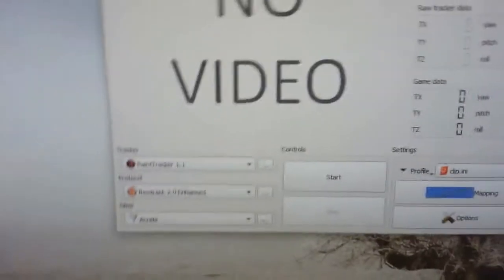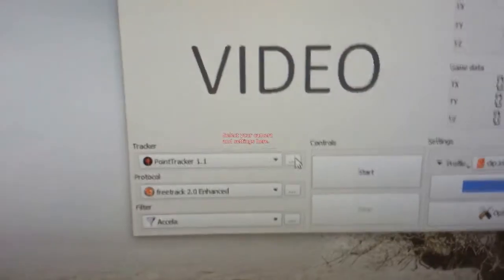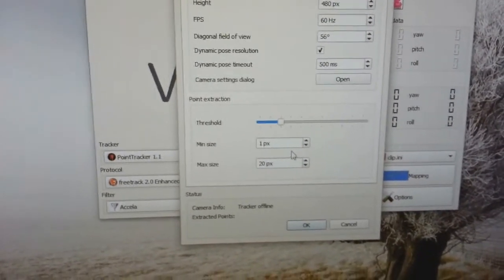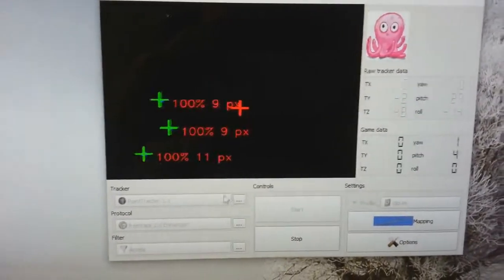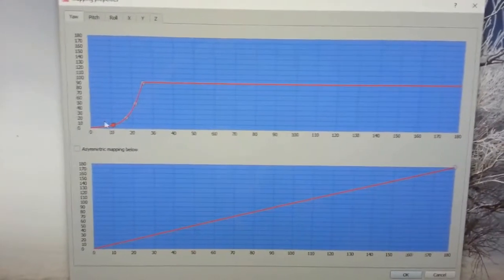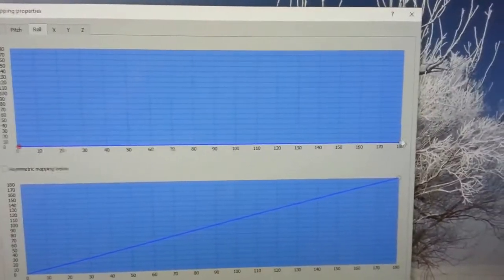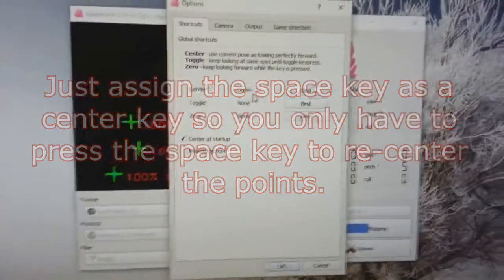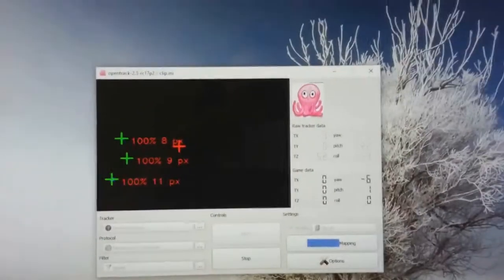opentrack Setup, 3 point head clip, freetrack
TrackIR Alternative Full System Head Tracking OpenTrack Setup, 3 point head clip. Freetrack
You can buy the tracking clip and Full Systems direct